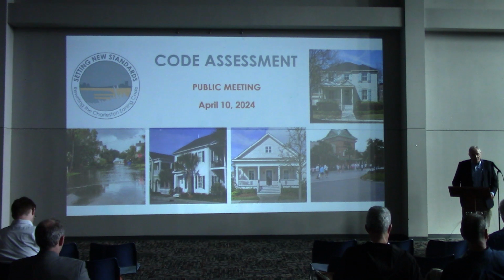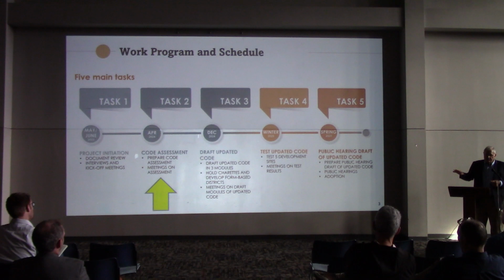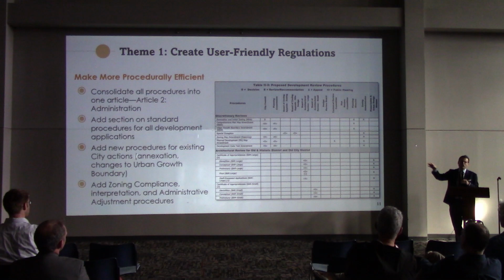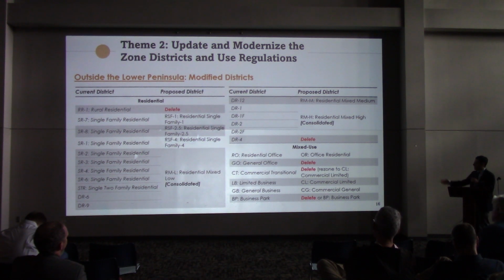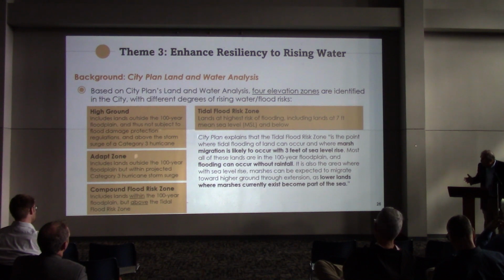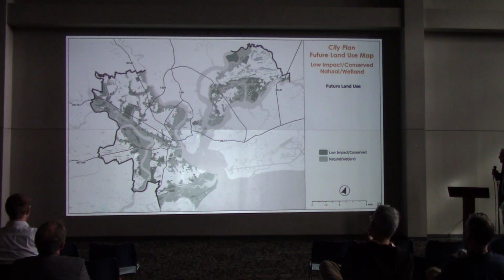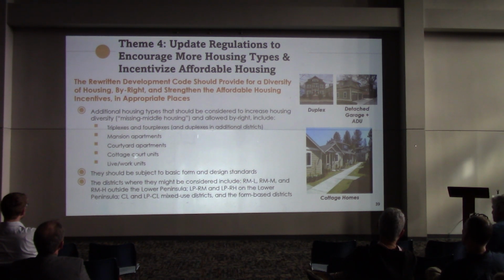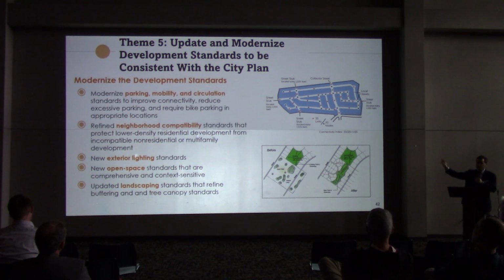New Charleston Standards Public Meeting 04/10/2024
Public meeting recapping consultant team's zoning code assessment.